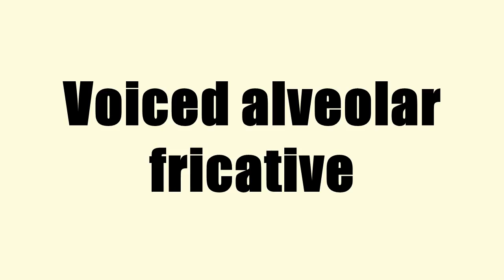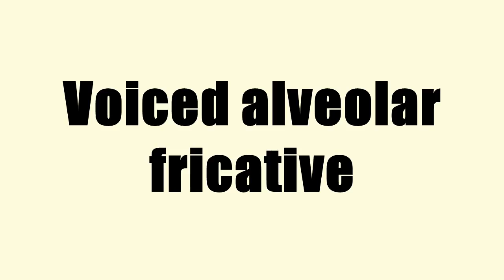Voiced alveolar fricative